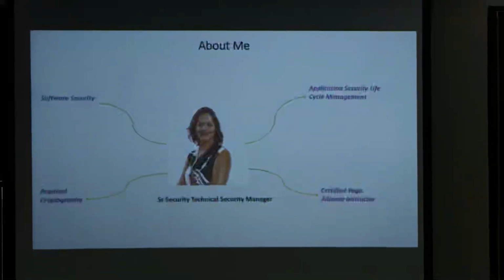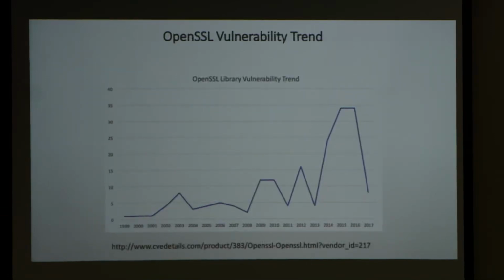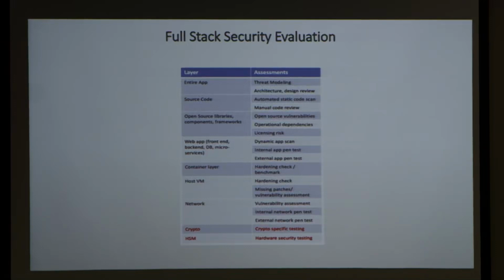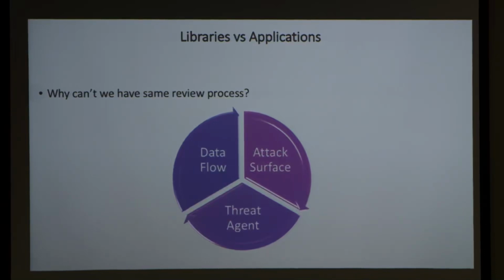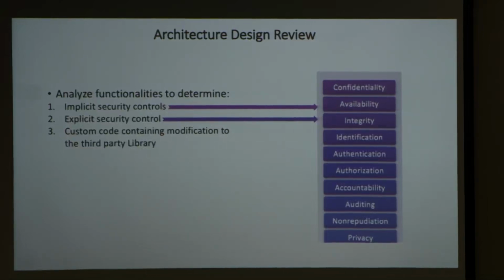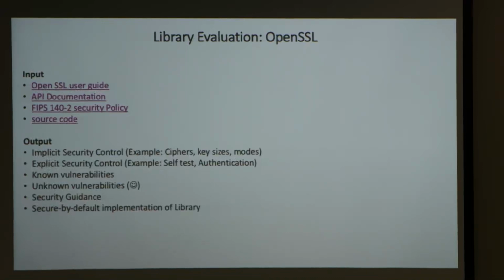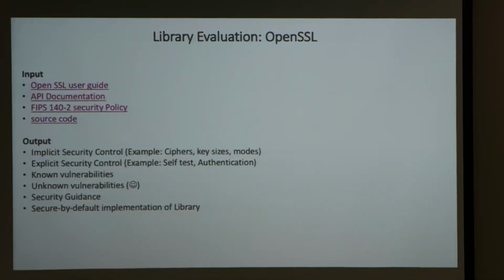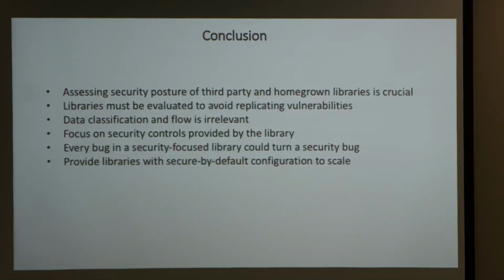Security Evaluation of Libraries